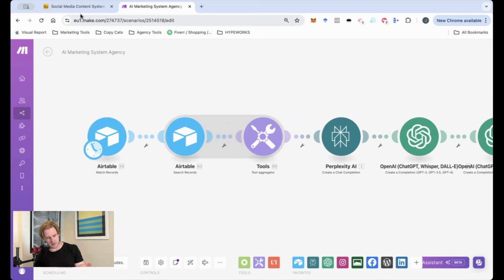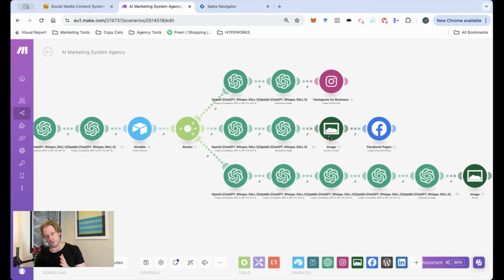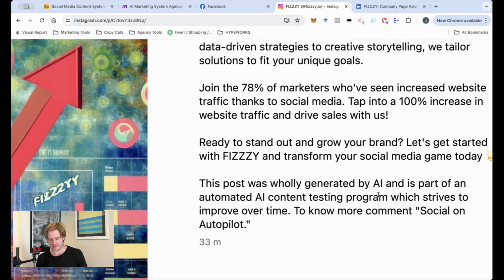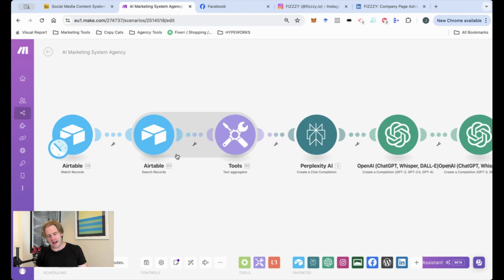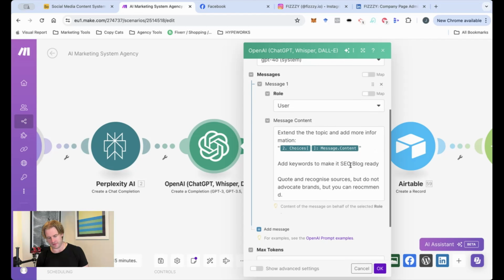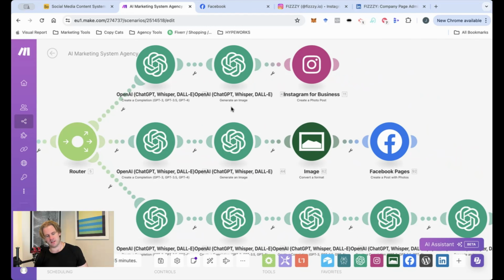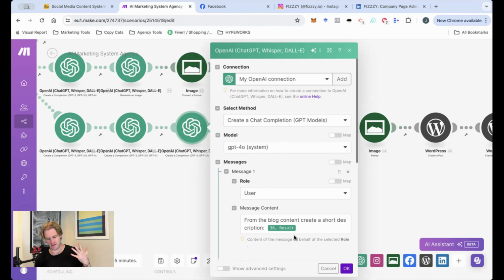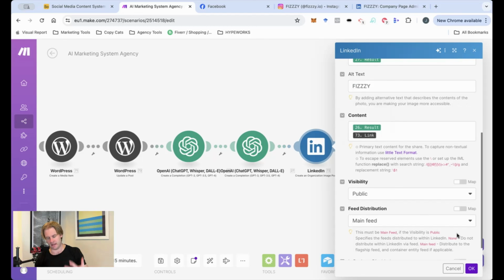AI Social Media Content Marketing System (100% Automated)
🛍️ Stobify – A marketplace of ready-to-deploy automation template (Make)
🌐 Stob.AI – The core automation engine that designs and builds custom systems across your tools
⚙️ Automation Superstars – Hire vetted automation specialists to build, fix, or scale your workflows

Enhance your Social Media Content Marketing with AI Automation and Make.com.
This innovative AI Marketing System leverages the power of Make.com and the APIs of Airtable, Perplexity AI, and OpenAI ChatGPT 4 to revolutionize your content strategy,.

0:00 - Introduction
0:45 - Overview how-it works
4:00 - Outputs
6:00 - How to build the AI Social Media Marketing System
13:56 - Outro

🔹 Automated Content Creation: Say goodbye to writer's block! Our system generates engaging blog posts for WordPress, eye-catching social media posts for Instagram, Facebook, and LinkedIn, all with minimal effort.

🔹 Generative Images with DALL-E 3: Enhance your content with stunning, AI-generated images.

🔹 Streamlined Workflow: AI Marketing System ensures a smooth workflow from content generation to publication, saving you time and boosting productivity.

🔹 Maximize Your Reach: With this AI-powered approach, you'll produce consistent, high-quality content that drives engagement and growth across multiple platforms.

Key Features:

✅ Fully Automated: This system automates the entire content creation process, from brainstorming to final publication.

✅ Customizable: This system adapts to your needs, providing personalized and relevant content every time.

✅ Cross-Platform Publishing: Effortlessly manage your content across various channels.